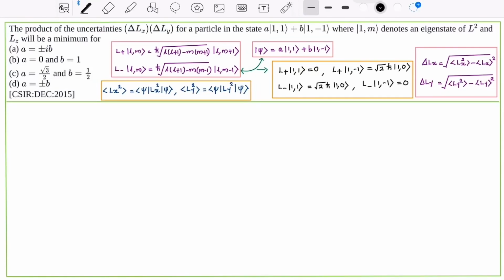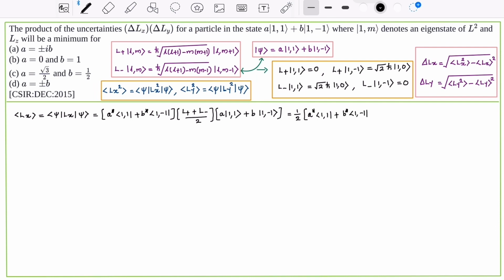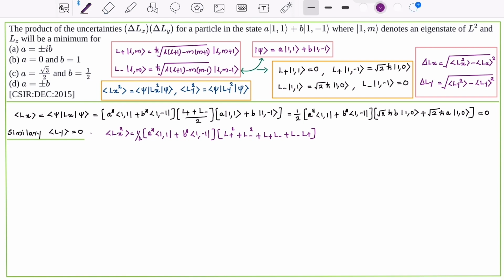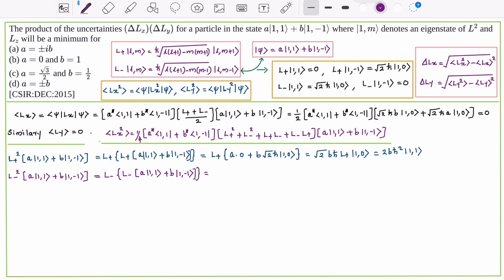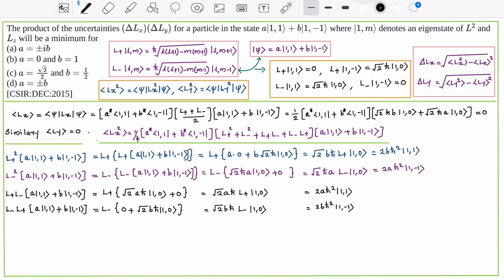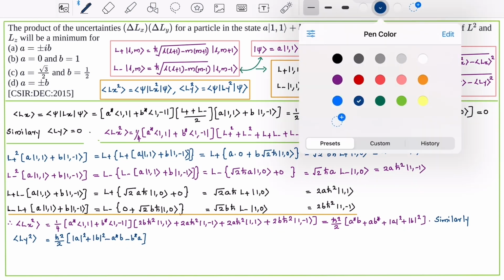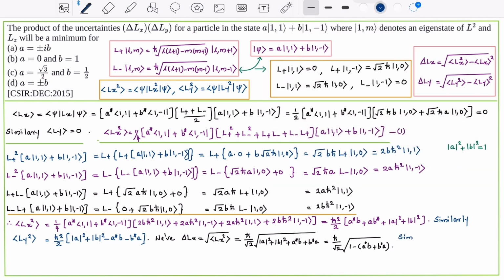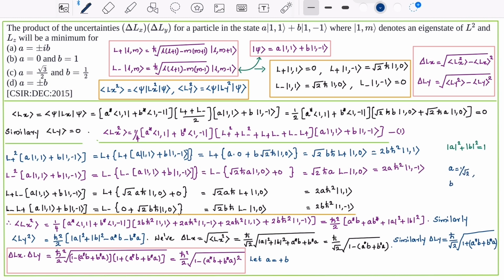PROBLEM 85: CSIR DEC 2015: Quantum Mechanics.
A problem from Angular momentum.